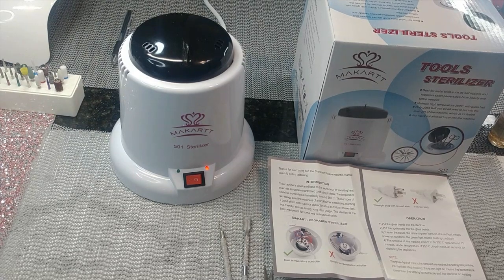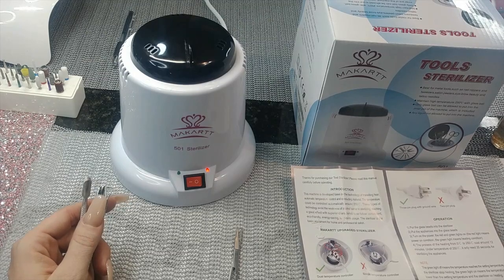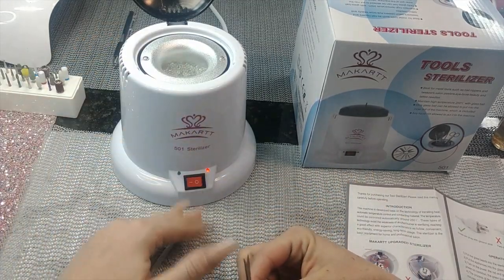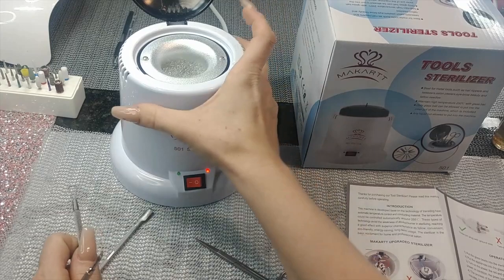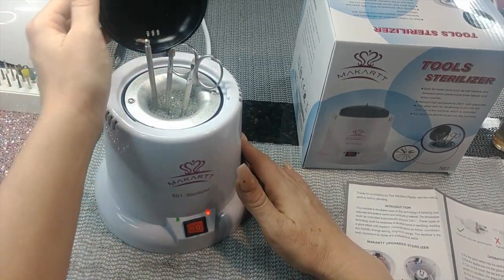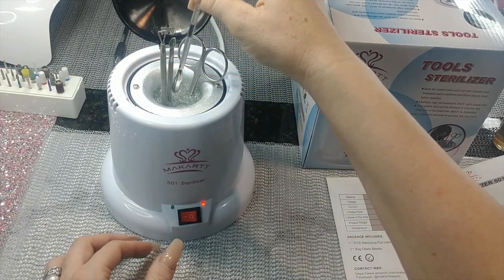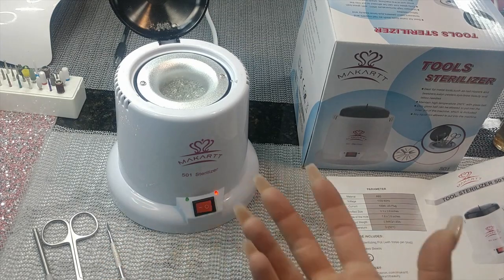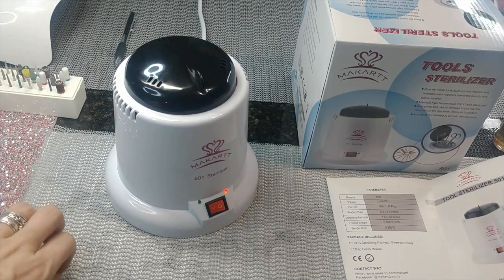Markartt Tool Sterilizer: Review/Demo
Simple demo and instructions for the Markartt tool sterilizer

Place glass beads in sterilizer
Turn on switch (red light means power is on and it's heating)
Place metal tools in glass beads
Once green light comes on, sterilizer has reached 250 degrees
Leave tools in for at least 30 seconds
Turn switch off and allow sterilizer to cool

Only for use with metal tools
Not for use with liquid of any kind.

Markartt tool sterilizer

Replacement beads